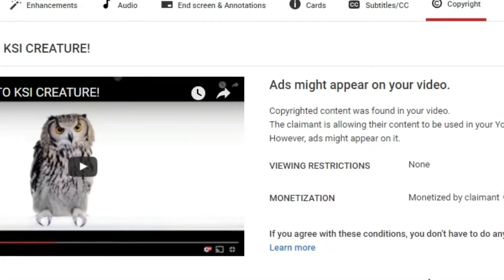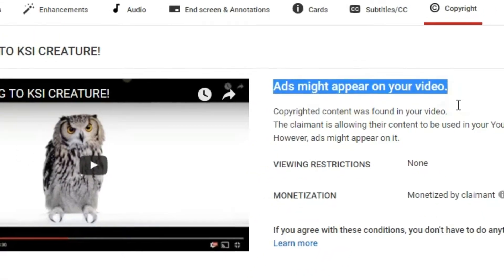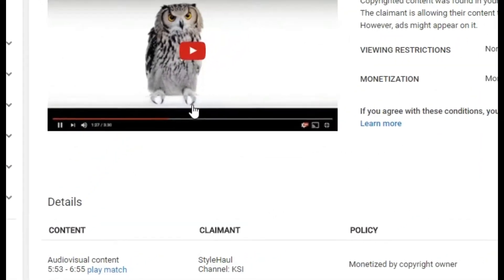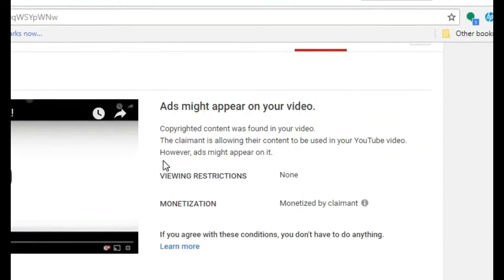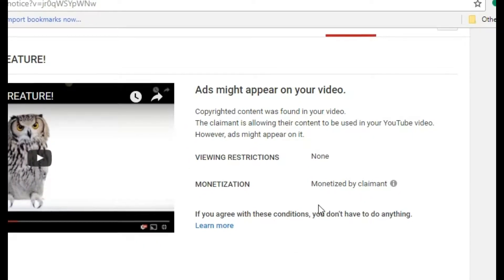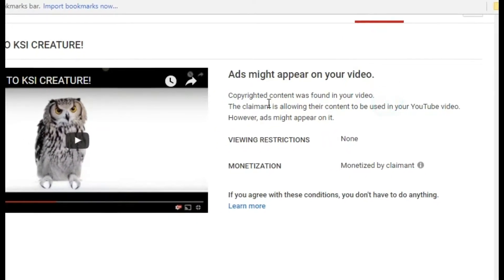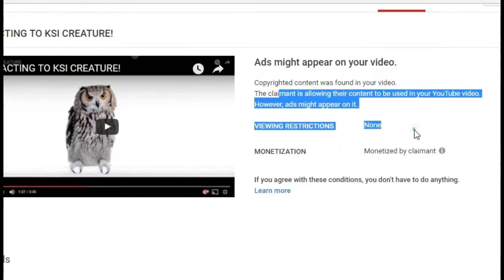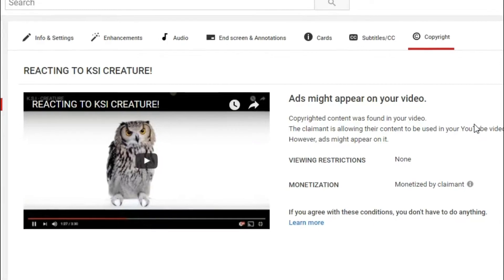YOUTUBE ADS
Ads might be annoying but helpful!

GENENERATION Z'ers WITH A CAUSE.

You Can Help Bring Joy To Kids. For Every Wize Apez Purchase Made, A Dollar Will Be Donated To An Officially Recognized U.S. Children's Charity.

Join he Wize Apez clan and be part of the Generation Z with a cause.